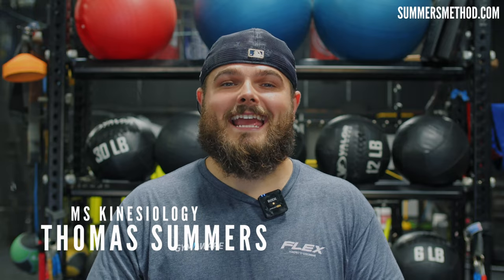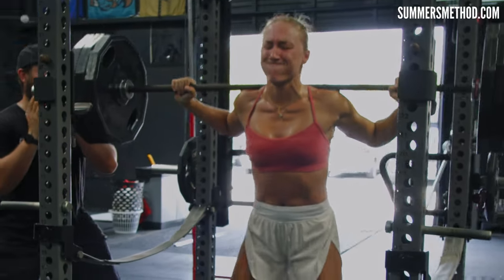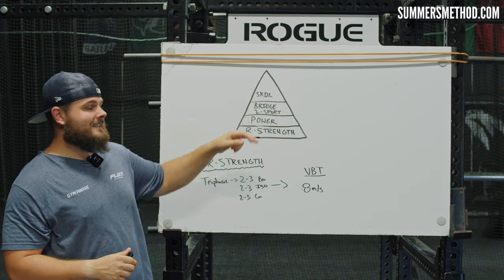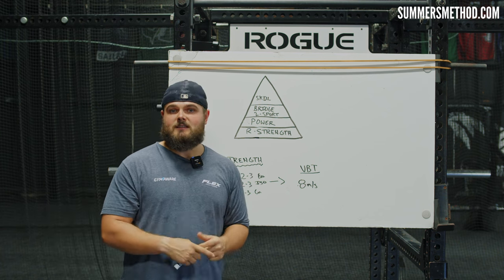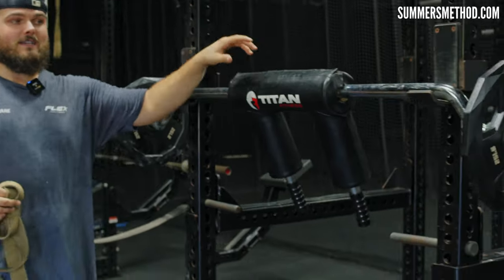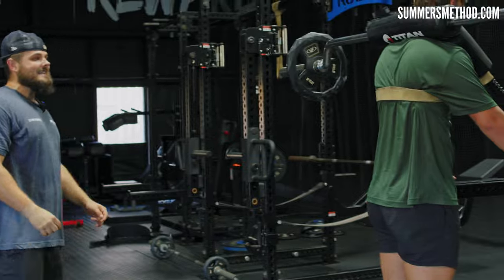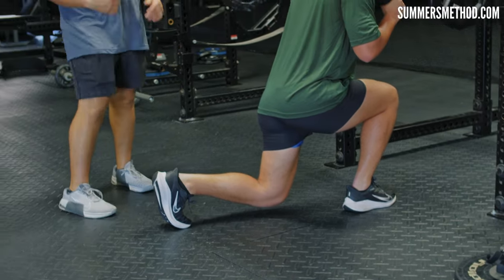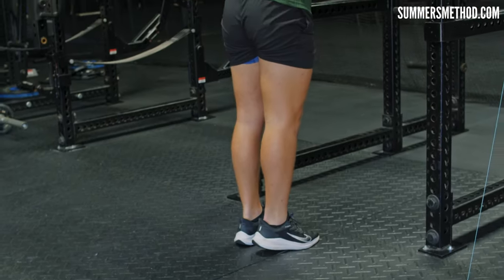The Number 1 Exercise for Building Throwing Velocity